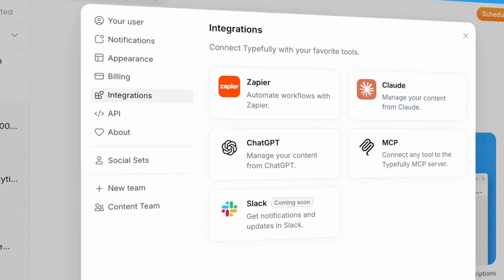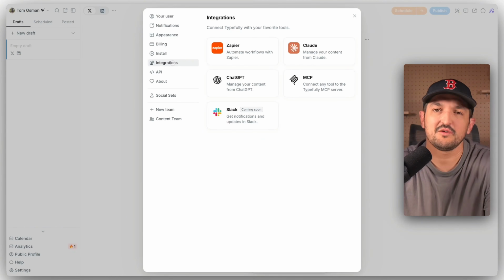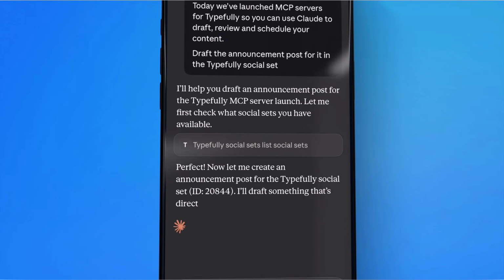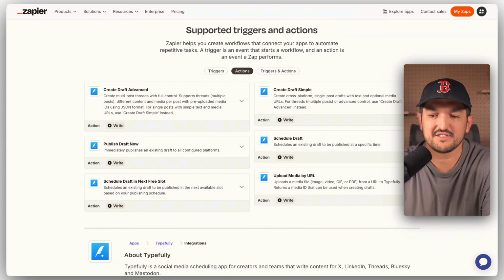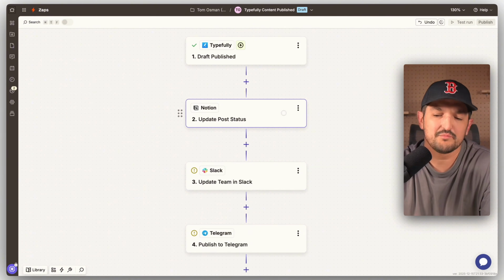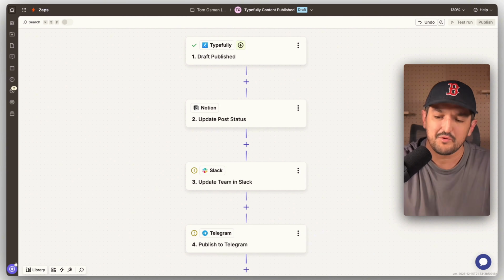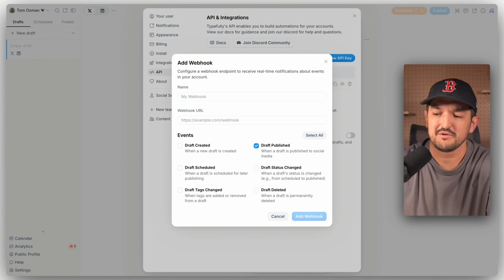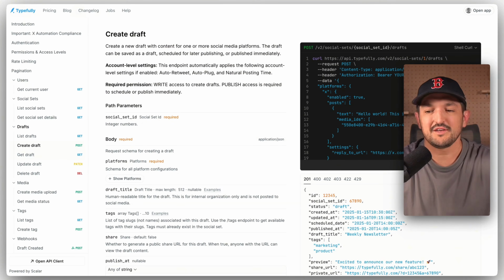Build Content Workflows in Typefully with API + Zapier + MCP (with Tom Osman)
In this video, our friend Tom Osman walks through Typefully's new automation stack: API v2, the upgraded Zapier integration, and MCP (so you can use Typefully with Claude, ChatGPT, and other agent tools).

You'll see how you can:

- Create, schedule, edit, and publish drafts programmatically with Typefully API v2
- Upload images and videos, manage tags, and filter by status, dates, and analytics
- Build no-code workflows with Zapier v2, including 6 instant triggers and multiple actions
- Manage Typefully drafts through natural language via MCP
- Connect Typefully to Slack, n8n, or Make with webhooks for real-time notifications and custom automations